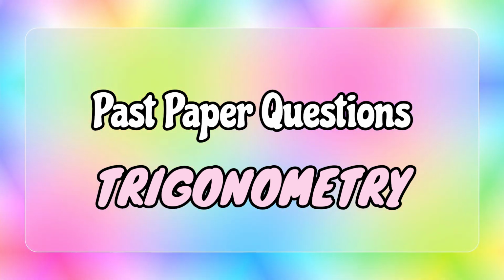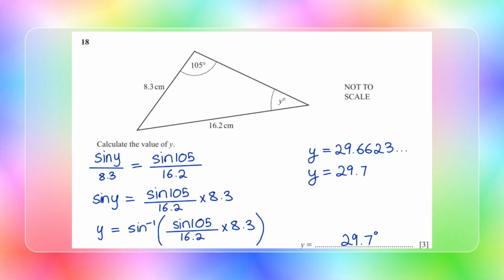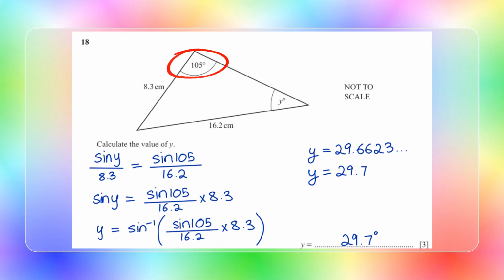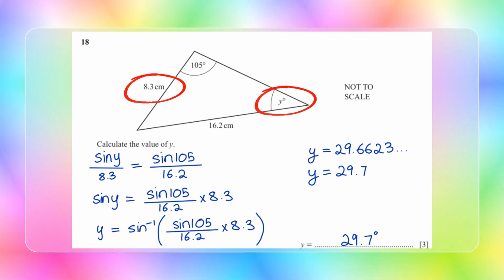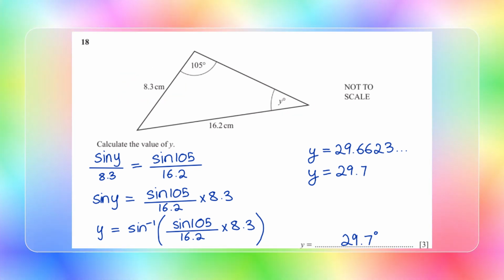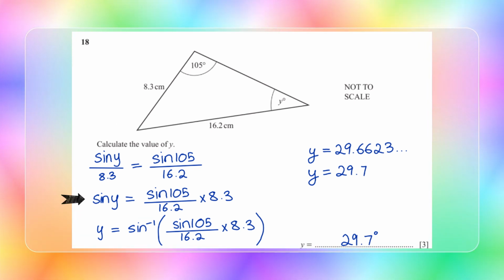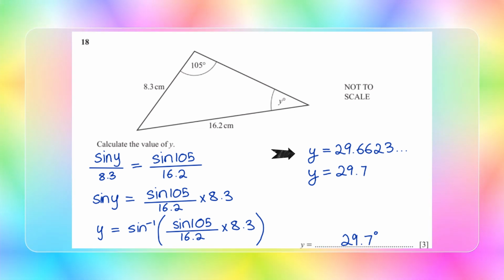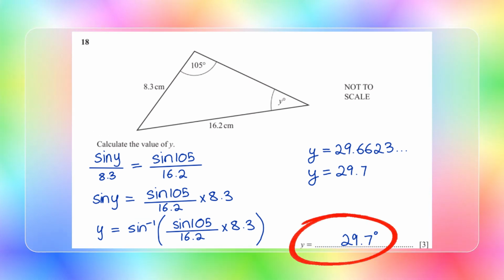Trigonometry | Maths | Cambridge IGCSE 0580/21/O/N/23 Question 18 SOLVED! A*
Master trigonometry in just 1 minute! Dive into Cambridge IGCSE Maths (0580) past paper question 18 from 0580/21/O/N/23, where we break down key concepts and strategies step-by-step. Perfect for quick revision or brushing up on trigonometric problem-solving skills before exams. Watch now and boost your confidence for Paper 2!